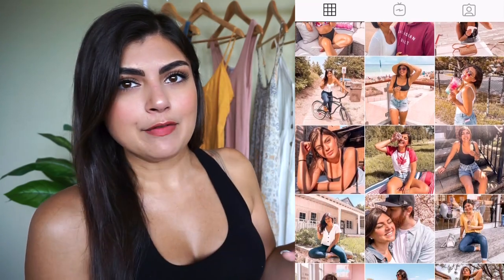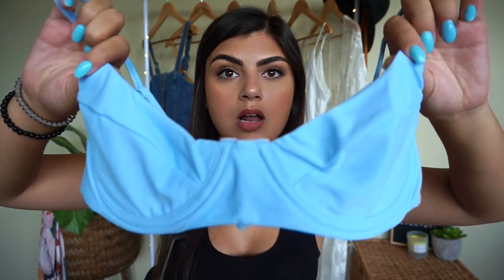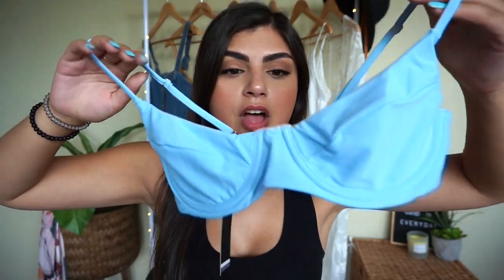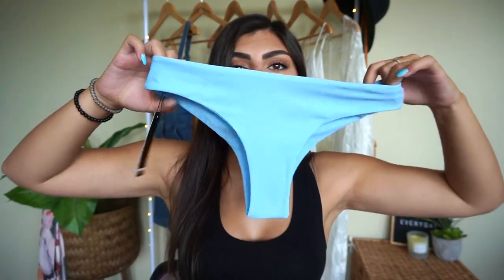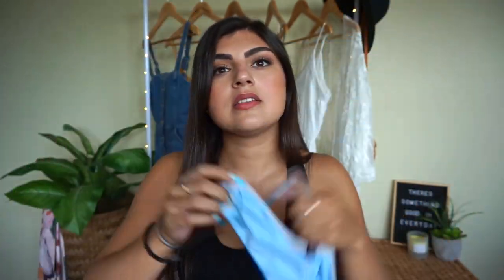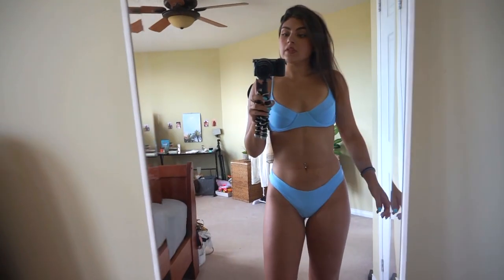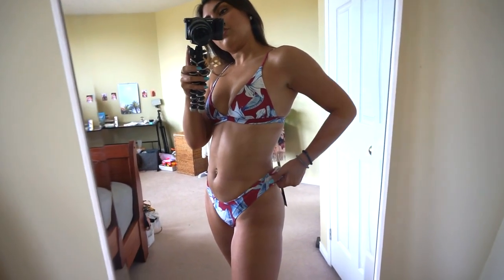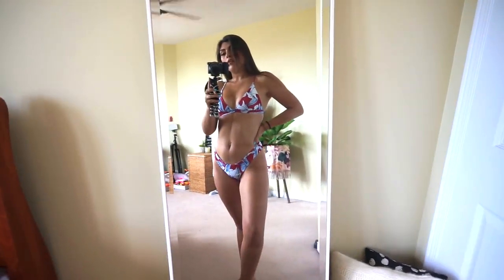VAYA ISLAND BIKINI HAUL & REVIEW | Try-On & Discount Code⭐︎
Today I tried out Vaya Island's bikinis and let me tell you, they did NOT disappoint😍 Check them out below!

USE CODE 'SUMMERFOREVER40' TO GET 40% OFF SITE WIDE!!!

Bikini's I showed:
White & Blue Leaf Set;

FAQ:
What camera do you use? - Canon 7D or Sony A5100
What lens do you use? - The standard Canon lens (18-55mm)
What editor do you use? - iMovie & sometimes Adobe Premiere!